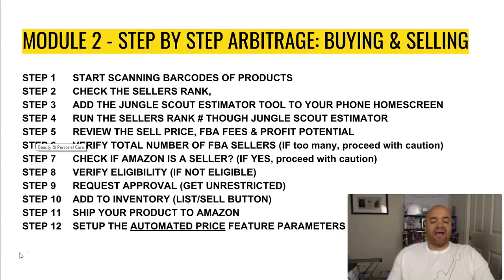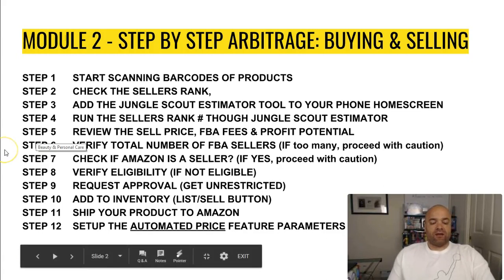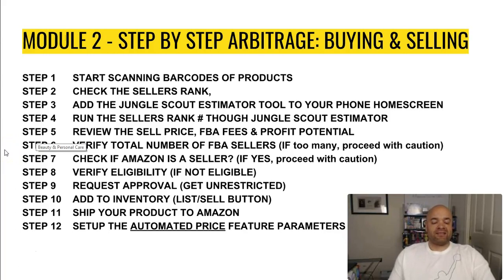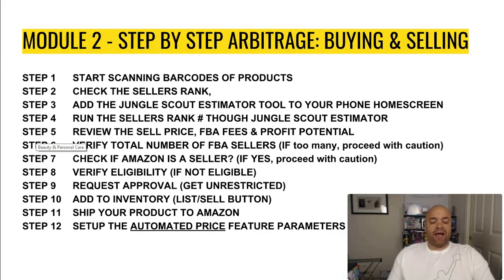Preview Module 2: Mastering Amazon FBA: Buying, Selling & Earning Immediately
FREE -- ℂ𝕠𝕒𝕔𝕙 ℂ𝕙𝕣𝕚𝕤𝕡𝕖𝕔𝕥'𝕤 𝔸𝕞𝕒𝕫𝕠𝕟 𝕄𝕖𝕟𝕥𝕠𝕣𝕤𝕙𝕚𝕡 ℙ𝕣𝕠𝕘𝕣𝕒𝕞 (value: $497)
Welcome to Module 2 of our comprehensive Amazon FBA course! In this highly anticipated video, we dive deep into the essential strategies and techniques that will enable you to buy, sell, and start earning immediately on the Amazon platform.

In Video 1 of Module 2, we leave no stone unturned as we guide you through the step-by-step process of finding profitable products, sourcing them strategically, and optimizing your listings for maximum visibility and conversions. We'll reveal insider secrets and proven methods to help you make informed buying decisions and maximize your earning potential right from the start.

Whether you're a beginner or an experienced seller looking to refine your skills, this video is packed with actionable tips and real-world examples that will empower you to take your Amazon FBA business to the next level.

Here's a sneak peek of what you can expect in this module:

1️⃣ Product Research Techniques: Learn how to identify high-demand products with low competition, ensuring you're investing in items that will fly off the shelves.

2️⃣ Strategic Sourcing: Discover the most effective sourcing methods to secure products at the best prices, ensuring a healthy profit margin for your business.

3️⃣ Listing Optimization: Master the art of crafting compelling and optimized product listings that rank higher in search results and drive conversions.

4️⃣ Profitable Pricing Strategies: Unlock the secrets to setting competitive yet profitable prices that attract customers while maximizing your revenue.

5️⃣ Launch and Promotion Tactics: Get insider tips on launching your products successfully and leveraging promotional strategies to generate immediate sales.

Join us in this exciting journey as we equip you with the knowledge and skills to thrive in the competitive Amazon FBA landscape. Watch Video 1 of Module 2 now to gain invaluable insights and start making a real impact on your Amazon business from day one.